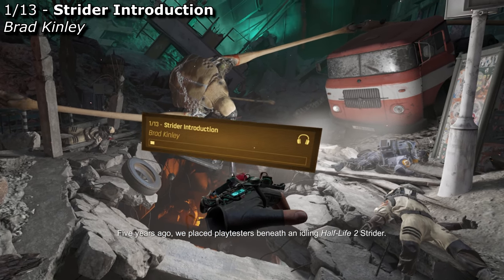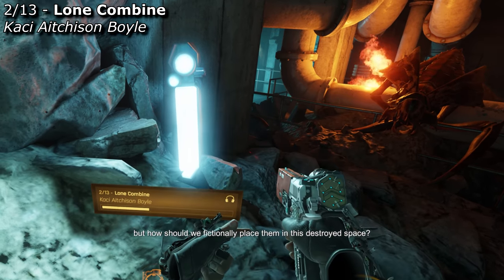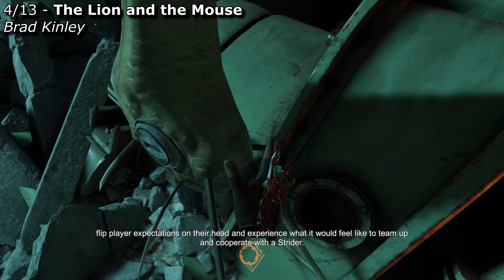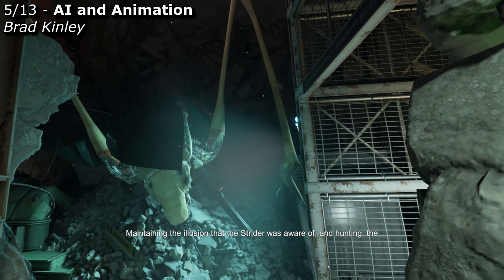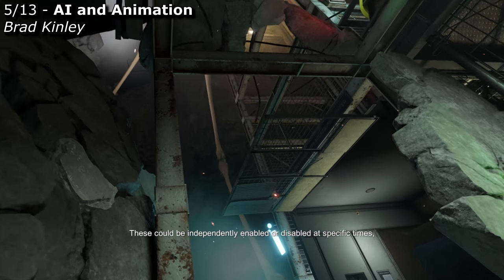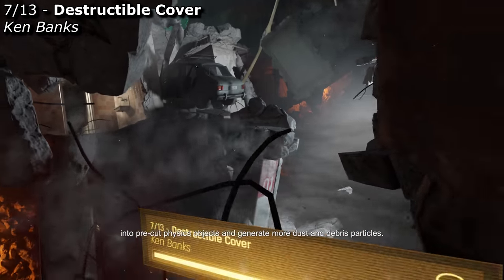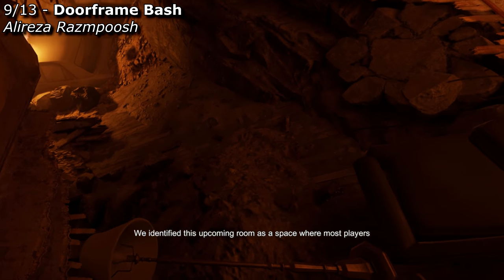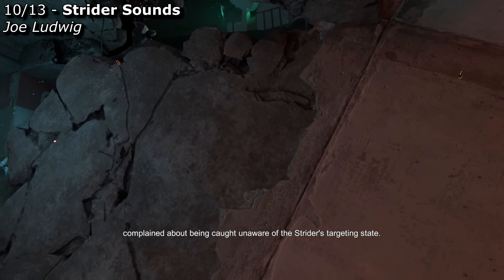HLA Developer Commentary - Chapter 10 pt2 - Breaking and Entering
Warning: spoilers. All of the director's commentary for Half-Life Alyx in the second half of the tenth chapter of the game. which should have been a separate chapter tbh
0:00 - Strider Introduction - Brad Kinley
1:08 - Lone Combine - Kaci Aitchison Boyle
2:10 - Disabled Strider - Cassie Murphy
2:45 - The Lion and the Mouse - Brad Kinley
4:14 - AI and Animation - Brad Kinley
6:06 - Elevator Ride - Phil Co
6:35 - Destructible Cover - Ken Banks
7:34 - Strider Mini-Gun - Anish Chandak
8:27 - Doorframe Bash - Alireza Razmpoosh
9:19 - Strider Sounds - Joe Ludwig
10:05 - Gauss Canon - Claire Hummel
10:52 - Strider Destruction - Chris Remo
11:59 - Mounted Gun - Eric Kirchmer